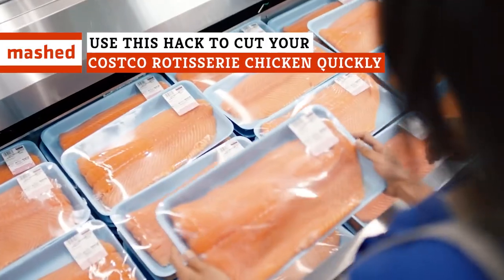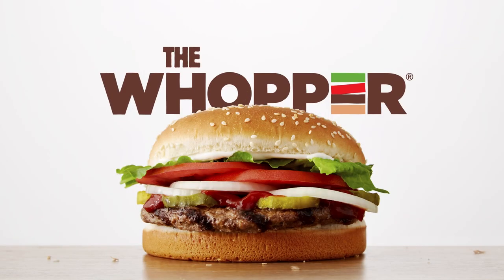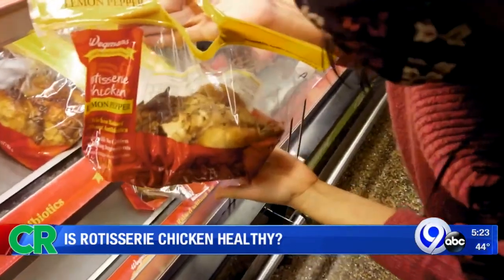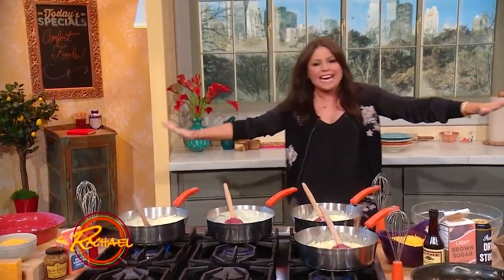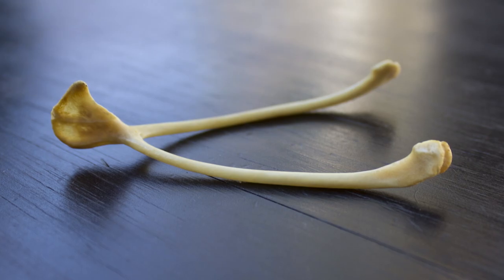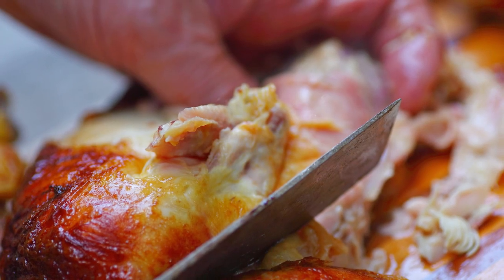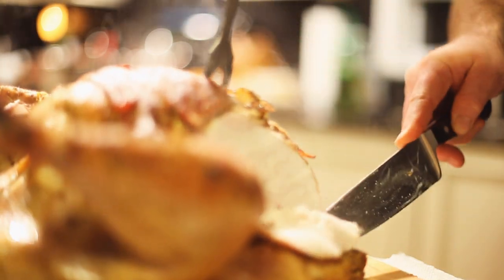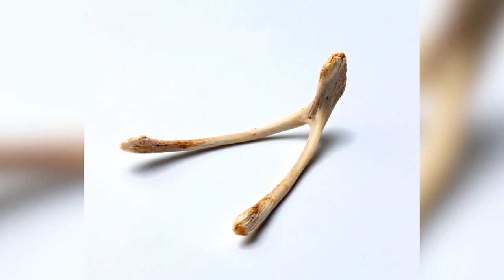Use This Hack To Cut Your Costco Rotisserie Chicken Quickly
Costco has developed a cult following for its affordable and delicious cooked-on-site offerings, from standard cafeteria fare such as pizza and hot dogs to the almost-too-good-to-be-true $4.99 rotisserie chicken. The members-only big box retail giant sold an absurd 101 million rotisserie chickens in 2020 alone, and diehard fans think it's pretty much perfect. But there's one little hack you can learn to optimize your rotisserie chicken experience, and it's all about making it easier to access that delicious poultry goodness. Looking for a better way to carve up your bird? Use this hack to cut your Costco rotisserie chicken quickly.